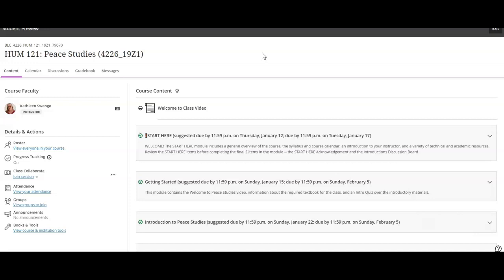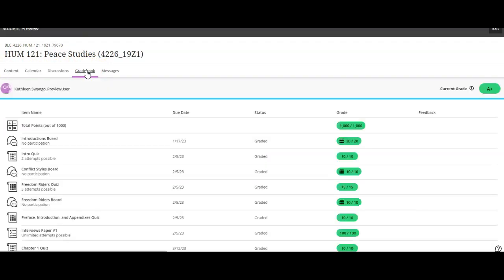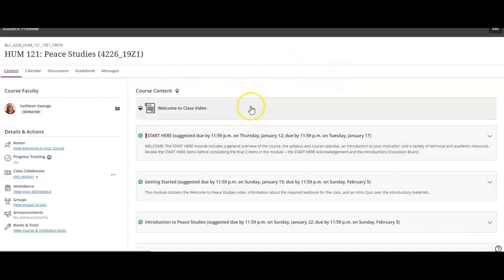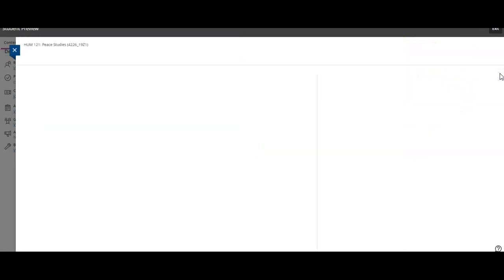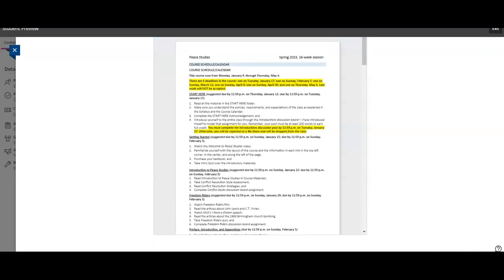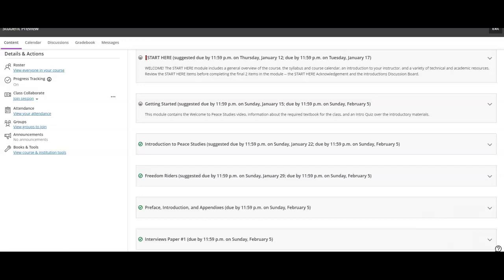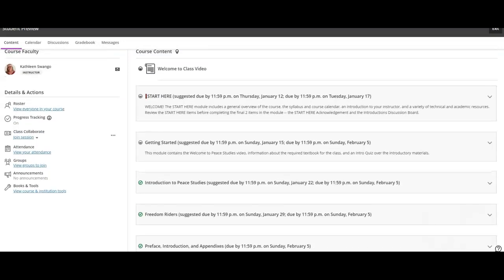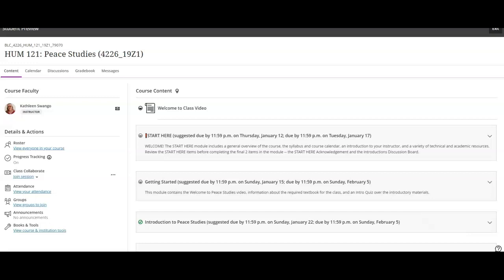Welcome to Peace Studies